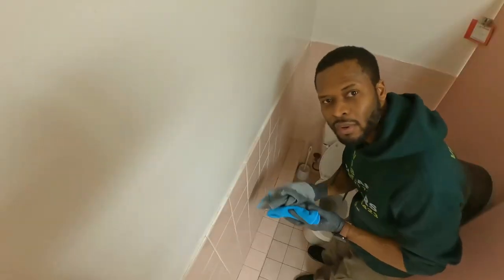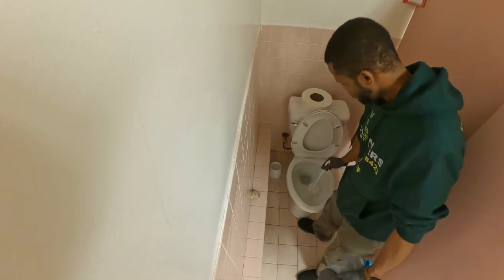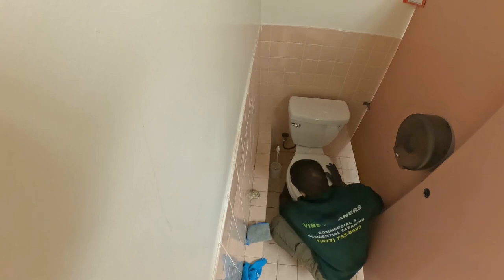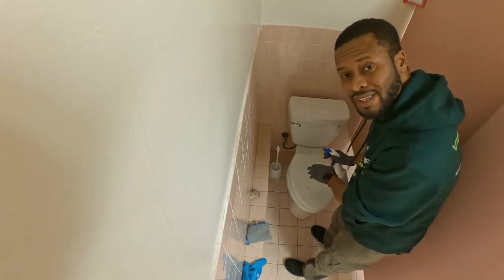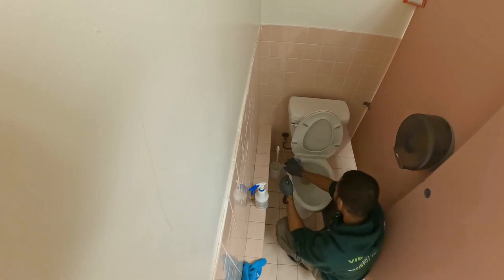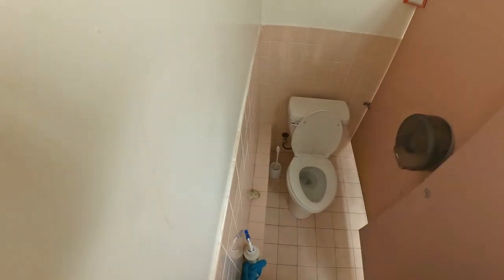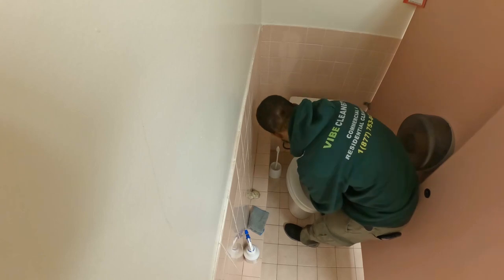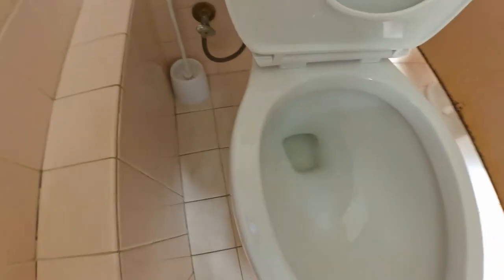Toilet Bowl Cleaning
If you care about your health, you should never use one microfiber cloth to clean a toilet bowl!